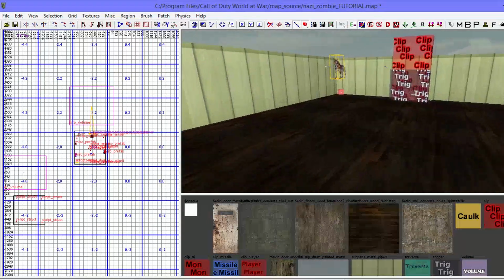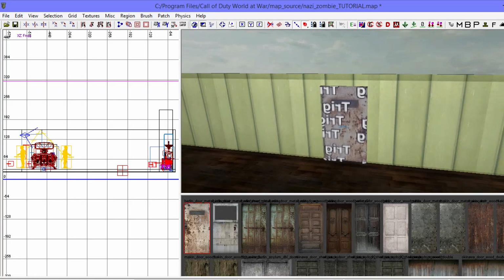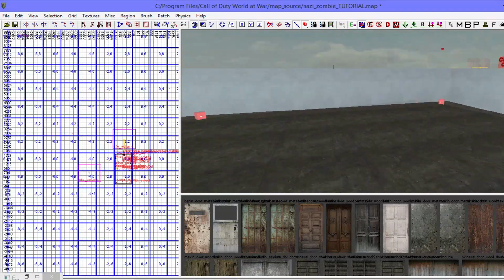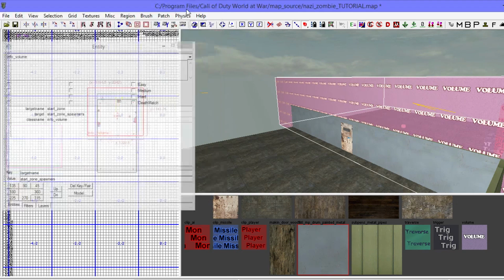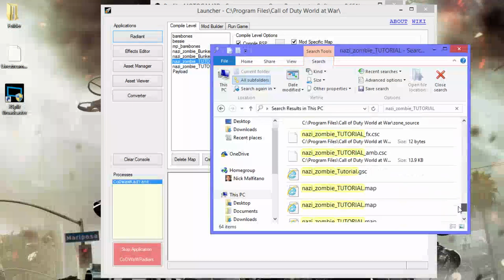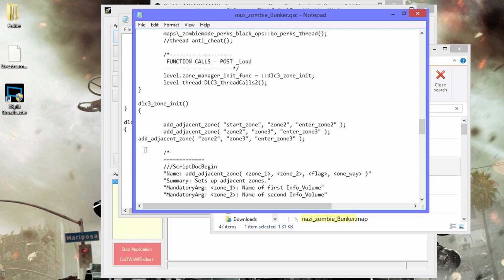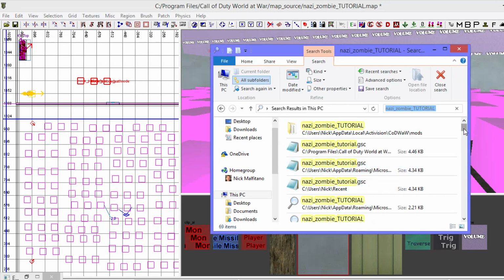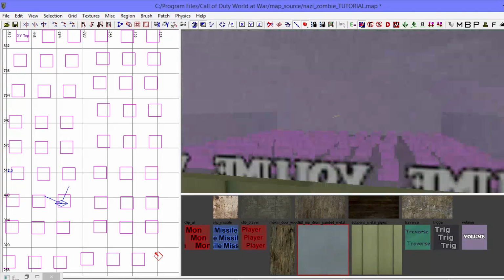How to Build a Custom Zombie Map Part 5 2015 Edition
Be sure to leave a LIKE rating on the video :)

Code:

add_adjacent_zone( "start_zone", "zone2", "enter_zone2" );
 add_adjacent_zone( "zone2", "zone3", "enter_zone3" );